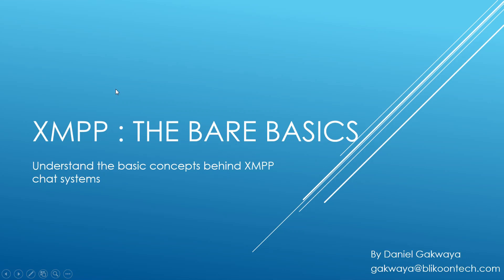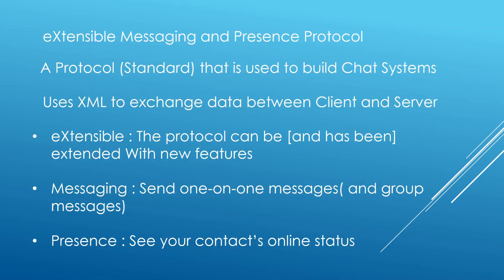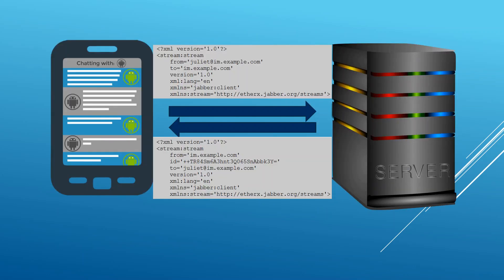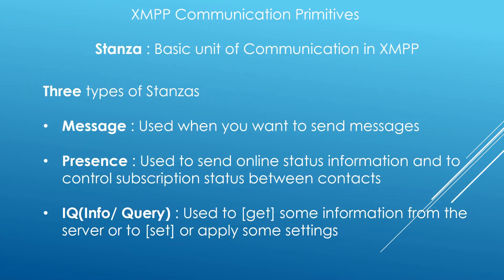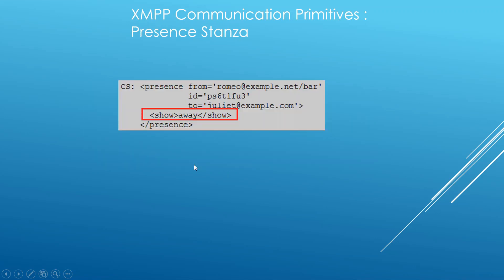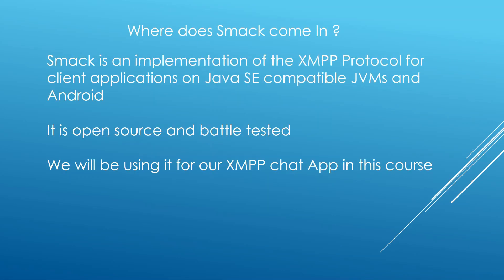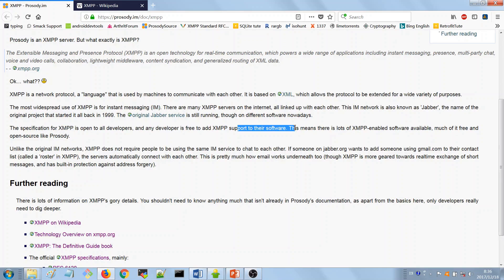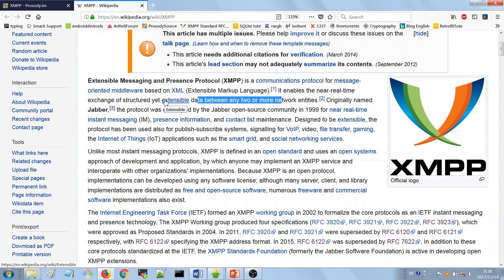XMPP Tutorial : The Friendly Introduction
This video is part of the course on XMPP and Smack Available online
Online Courses